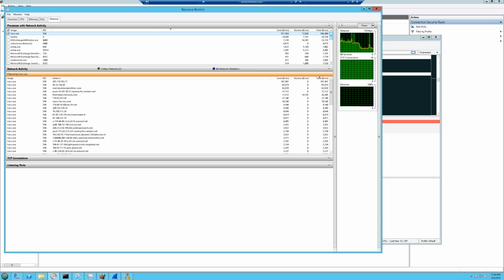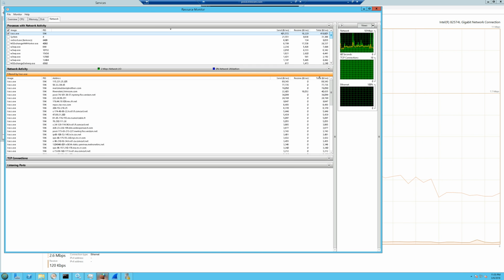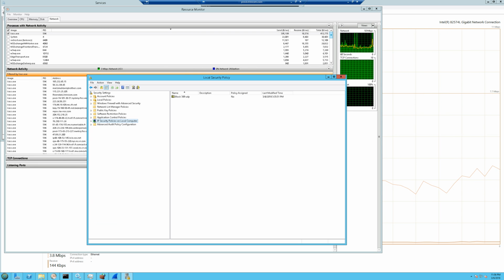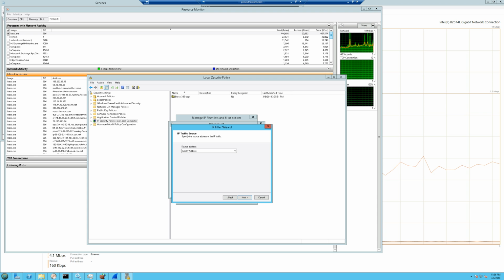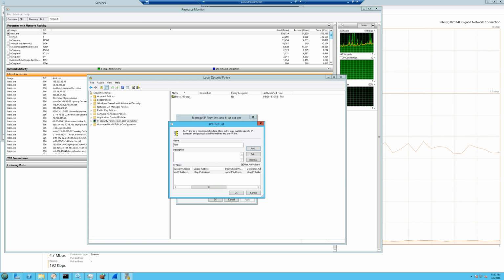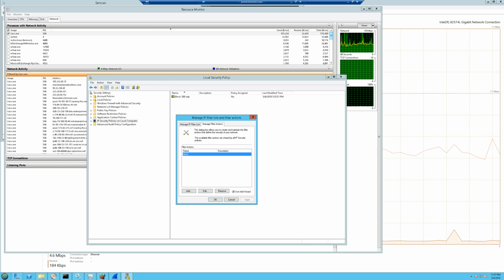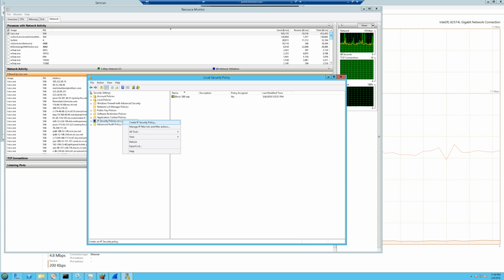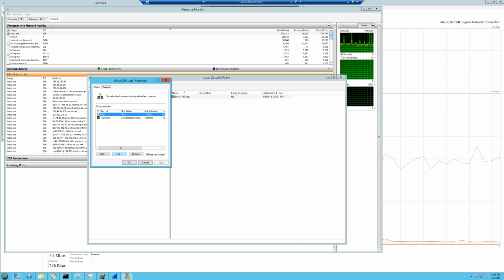lsass.exe high network traffic from the internet FIX! server 2012 2019 2022 r2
Local Security Authority Subsystem Service (LSASS) on a windows 2012 r2 with a public IP will create havoc on your bandwidth. here is how you and what to block to stop the issue and give you full access to the server!
this also works!!!
 Go to Windows Firewall, Advanced Settings, Inbound Rules, sort by name, choose Active Directory Domain Controller - LDAP (UDP-In), under Action, change from "Allow the connection" to "Allow the connection it its secure"